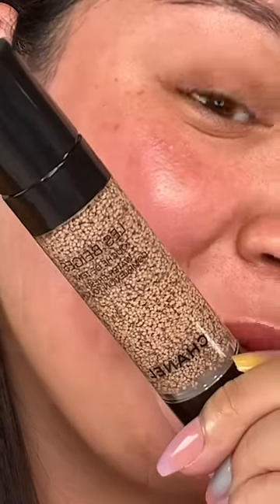CHANEL LAUNCHED A FOUNDCEALER?!?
What the foundcealer?! This is a NEW formula from Chanel that is meant to give a veil to the skin, or can be used to spot conceal in desired areas! What do you think??

Products Mentioned in this video:
LES BEIGES WATER-FRESH COMPLEXION TOUCH

T I K T O K :  GLAMZILLA
I N S T A G R A M : GLAMZILLA
P I N T E R E S T : GLAMZILLA